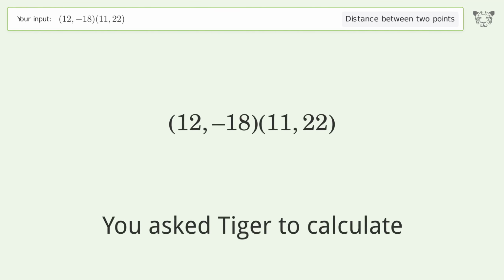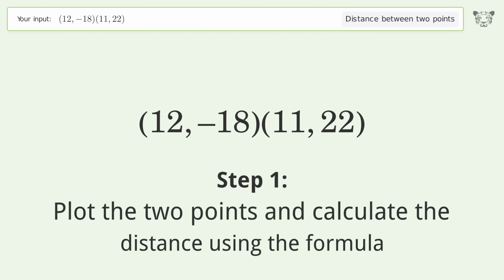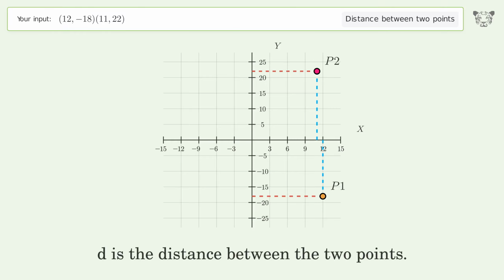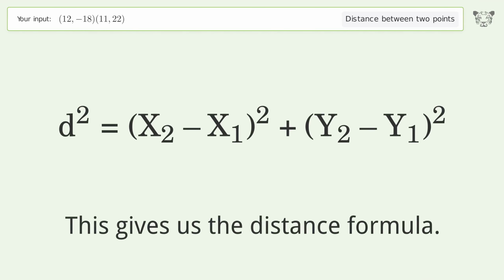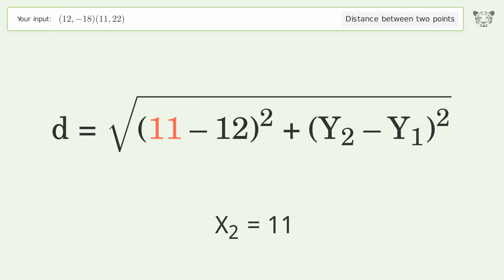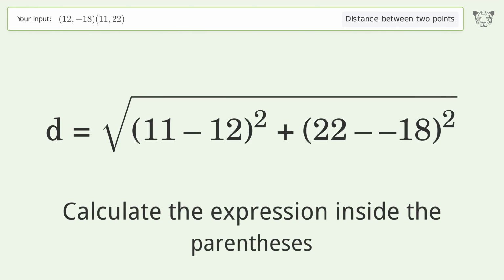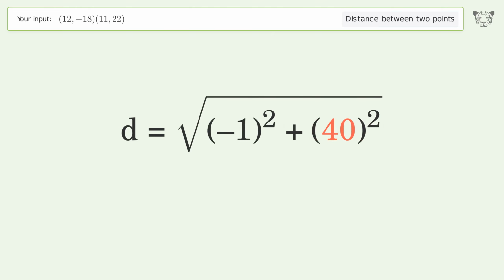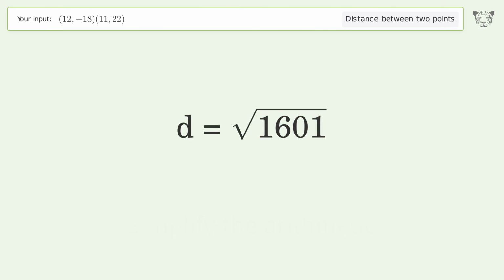Find the distance between two points p1 (12,-18) and p2 (11,22): Step-by-Step Video Solution